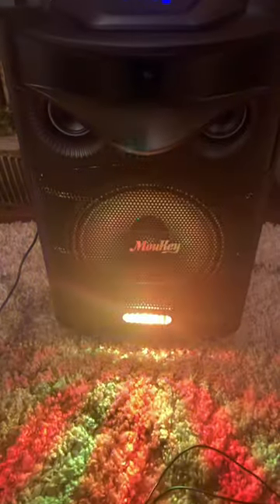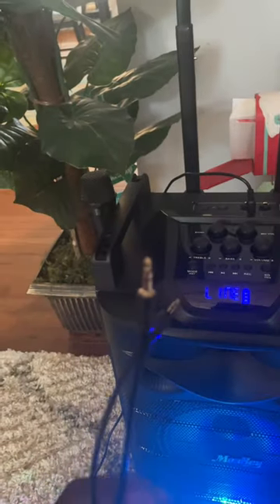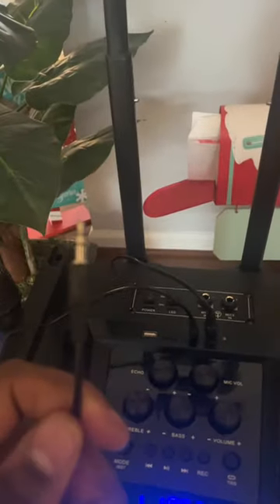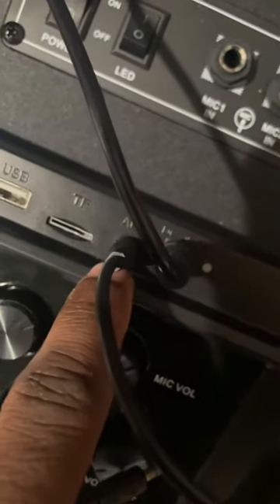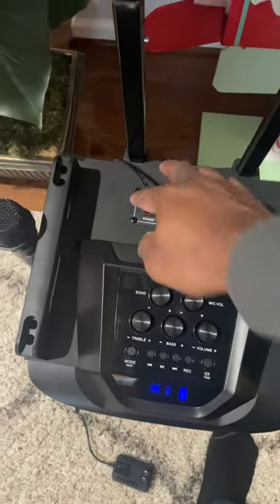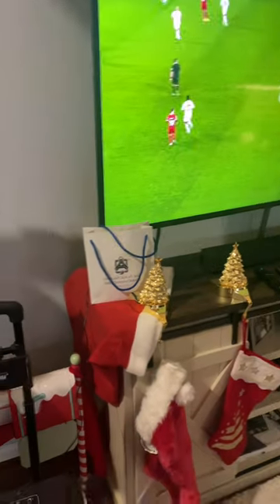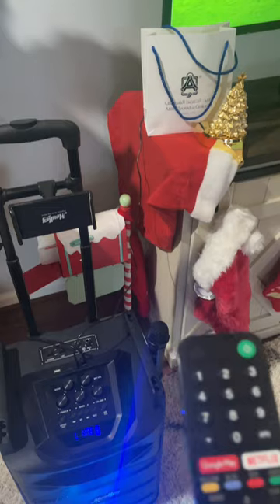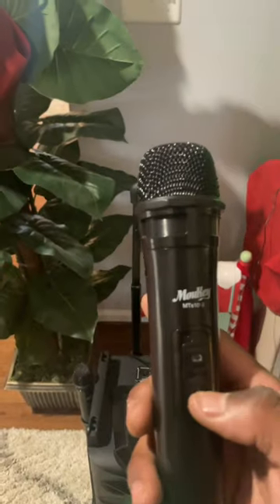Elevate Your Karaoke Game: Smart TV Connection🎤🎤🎤🎤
Get ready to unleash karaoke fun with the Moukey MTS 10-2 Karaoke Machine! Learn how to connect it to your Smart TV to play videos and sing along with karaoke lyrics seamlessly.🎤

LINK TO DEVICES USED IN THIS VIDEO